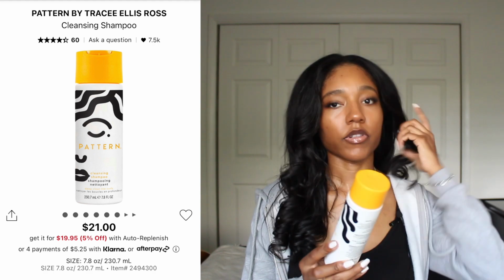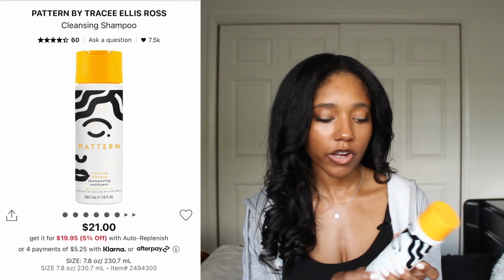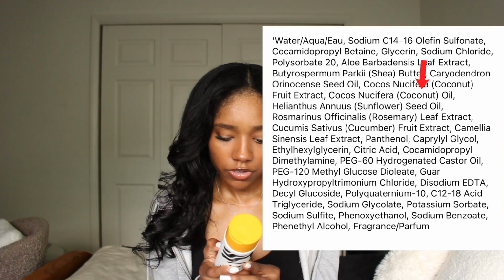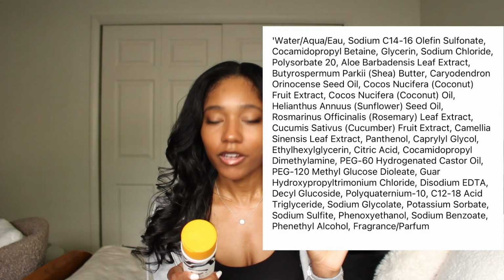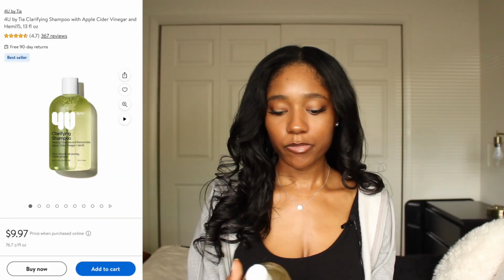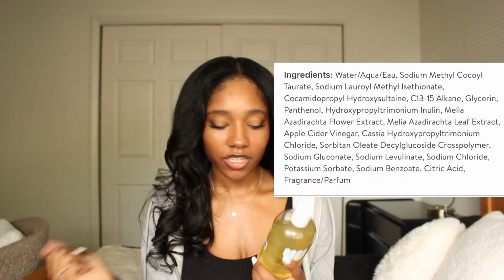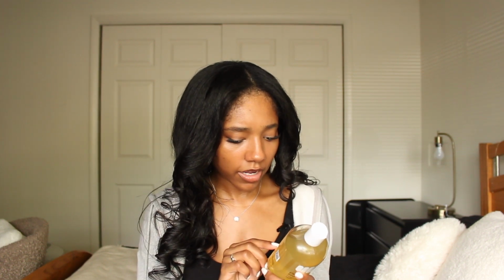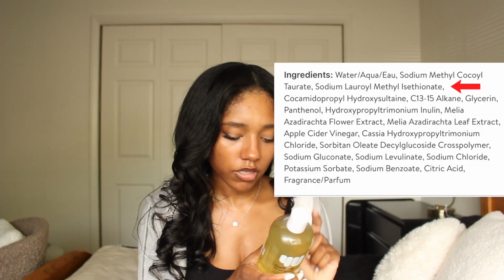Best Shampoo for Natural Hair! (Shampoo 101!)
♡ Gwen

Become a YouTube member! $0.99/mo.
- Instant access to ALL uploads!
- EXCLUSIVE members-only Youtube videos!
- SoNaturalista community page!

(note: prices/availability may have changed since video upload!)

Natural Hair Guide $19
Natural Hair Coaching Session $39

► Natural Hair Journal Prompts! (FREE!)

Thank you so much in advance for your support!